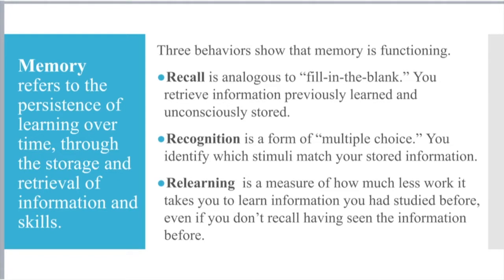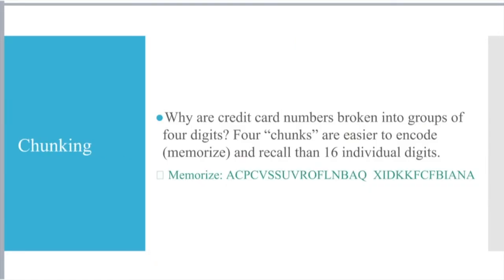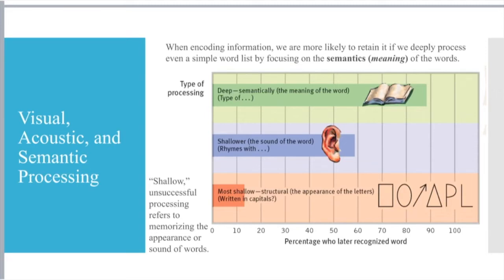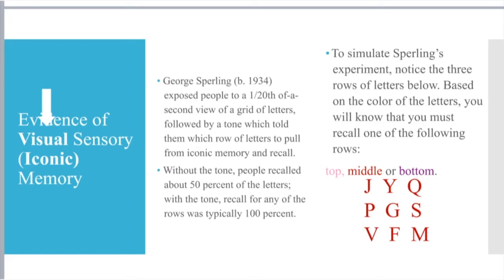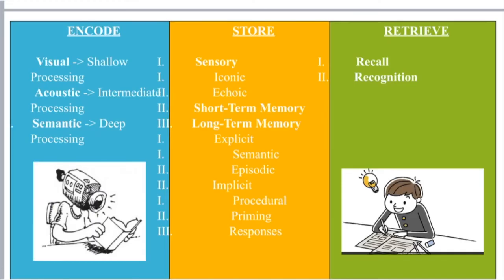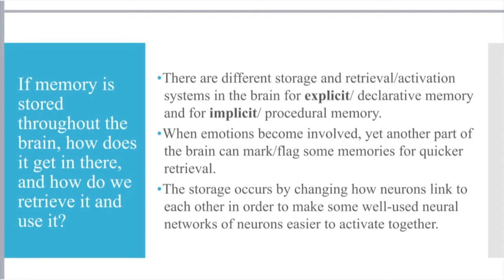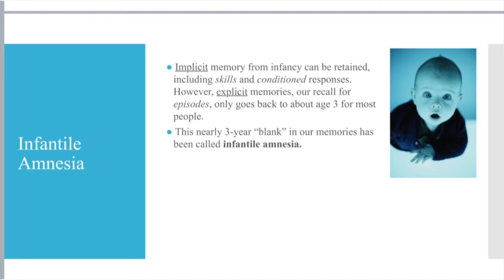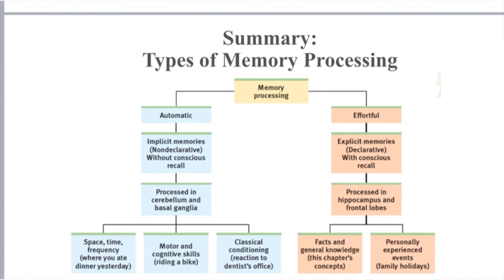CH 8 Memory Introduction Lecture